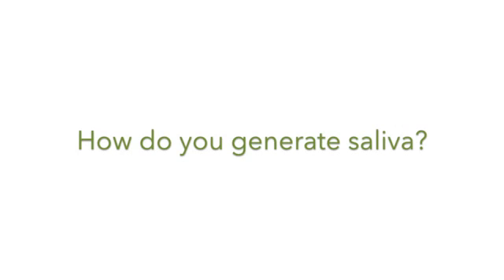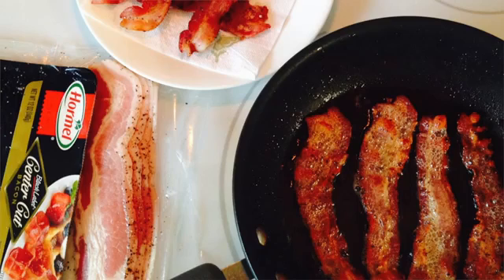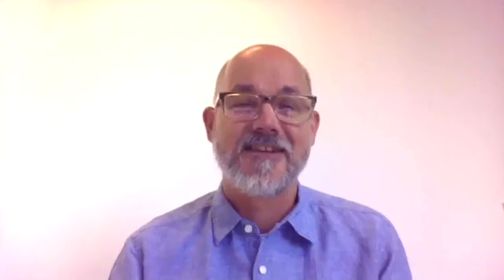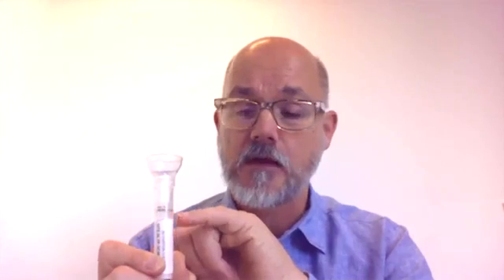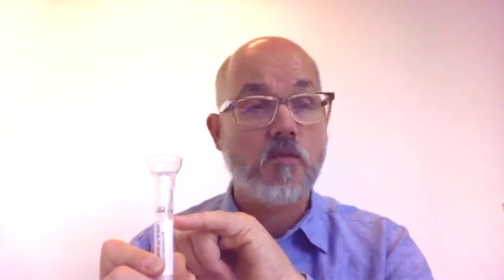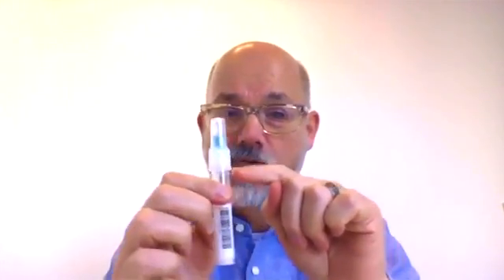AncestryDNA | How to Provide an AncestryDNA Sample | Ancestry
So you're interested in taking an AncestryDNA test? Great! But you might be wondering what that actually involves? And why you aren't supposed to eat or drink before hand? In this short video, AncestryDNA spokesperson Brad Argent answers all of your trickiest questions about providing a DNA sample.